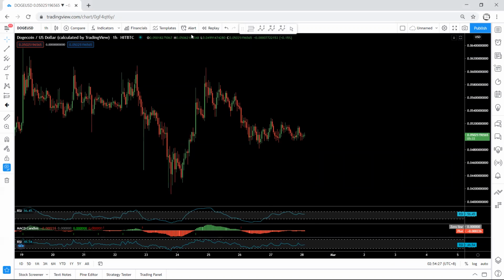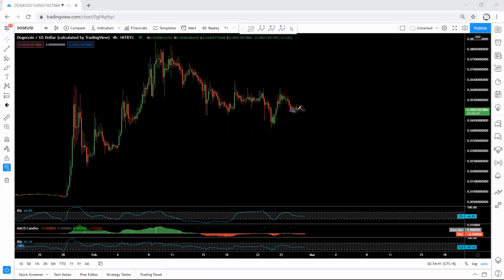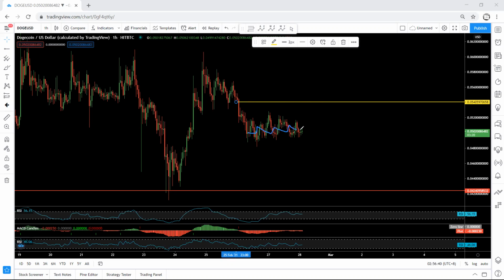Dogecoin Forecast for February 28, 2021 - DOGE